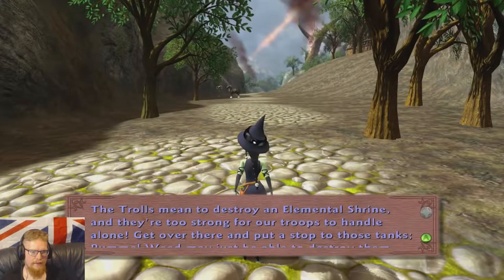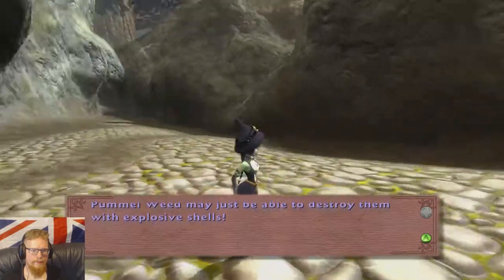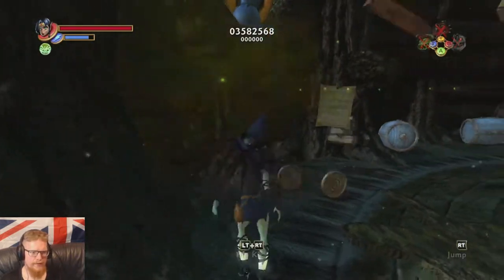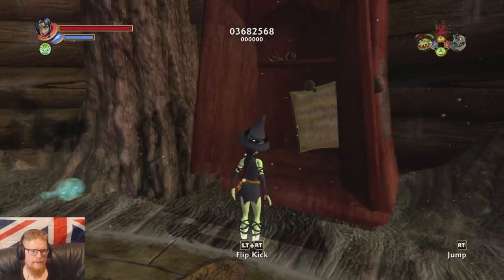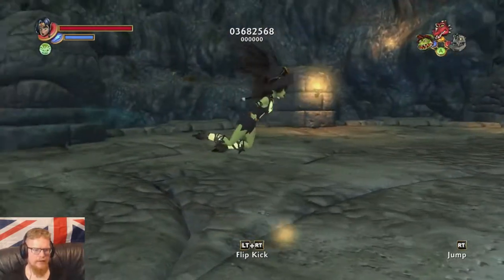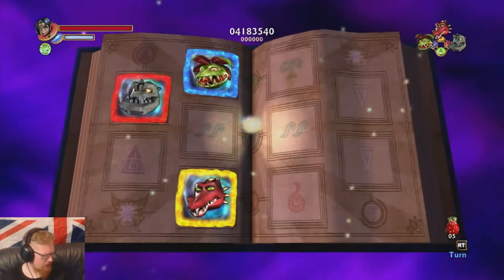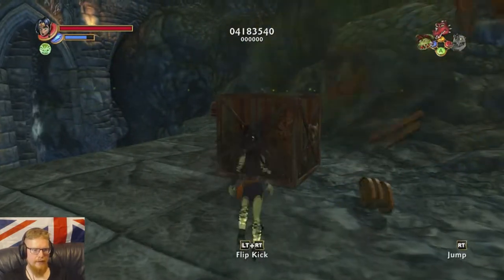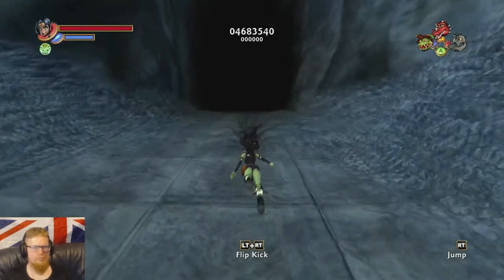Tytan Play's | Kameo Elements of power | #7 "Tanks A Lot"